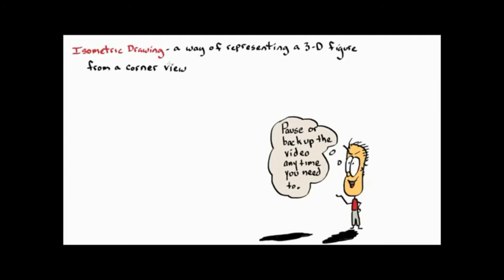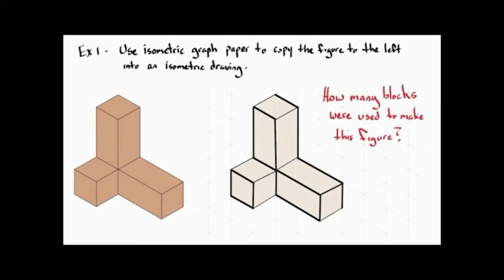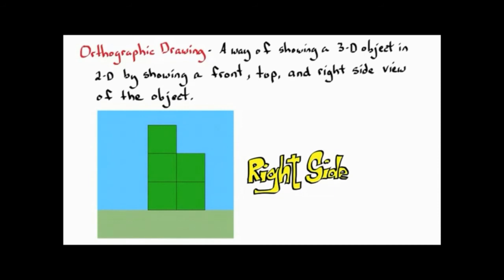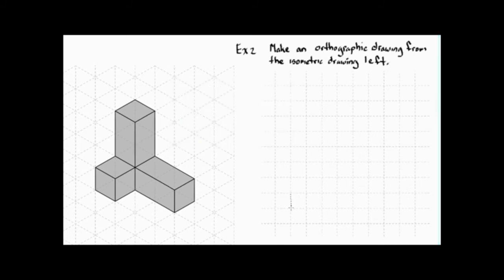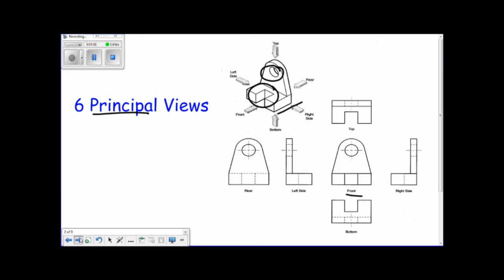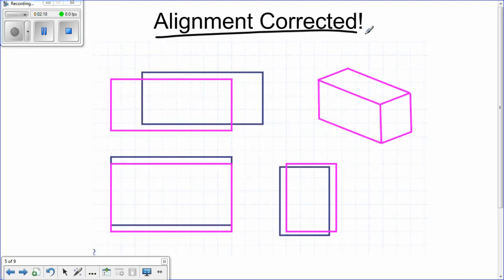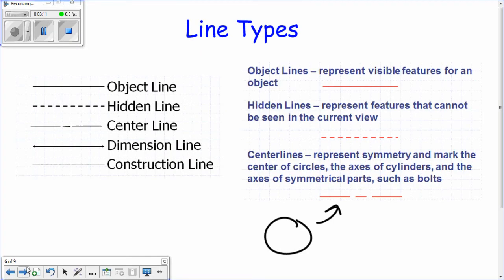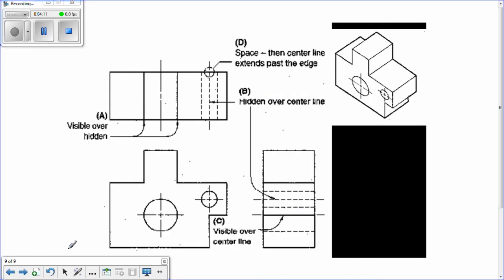Introduction to projections